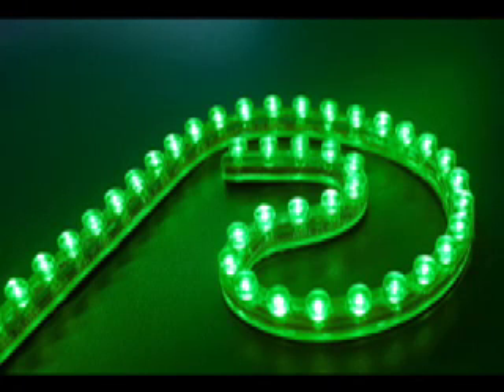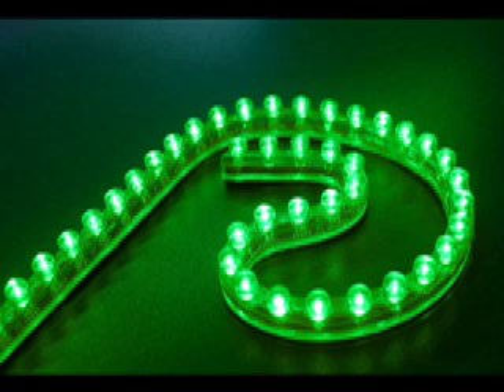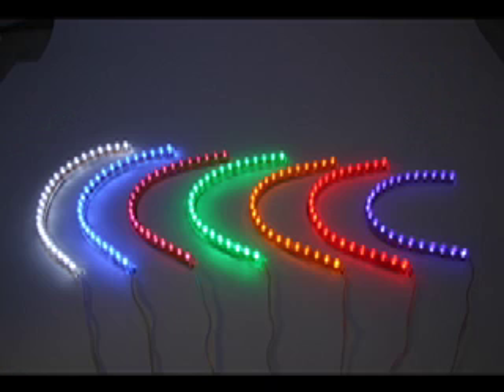Flexible LED Strip - Durability Success - Nice Customer Voicemail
Customer's Scion xB was unfortunately almost totaled in a wreck, but Oznium.com's Flexible LED Strips in the front grille still survived completely intact.